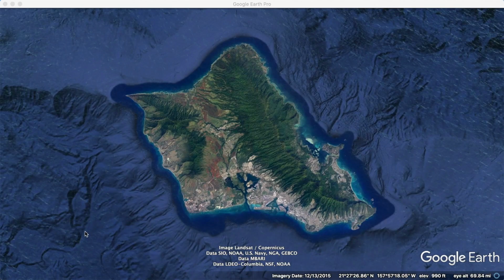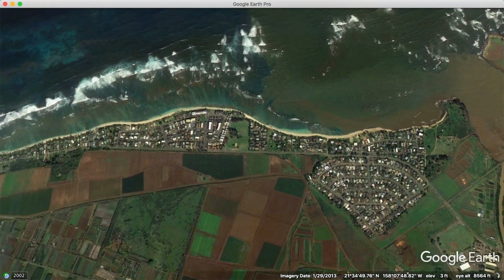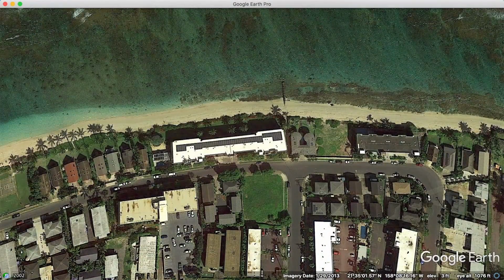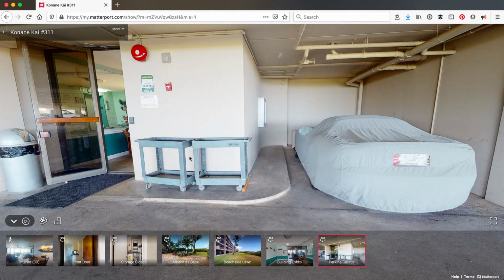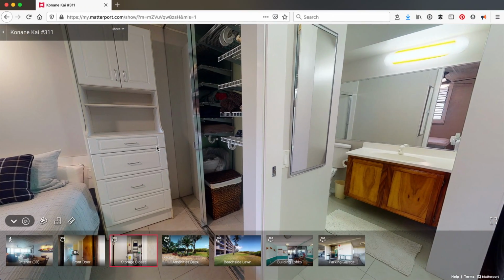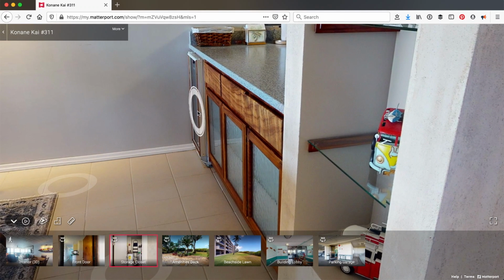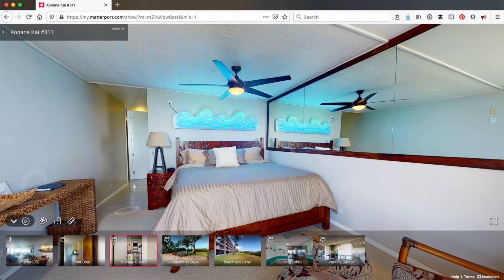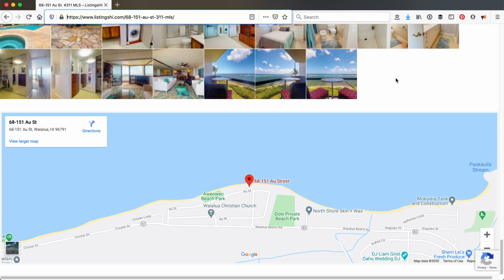Virtual Open House for Konane Kai #311